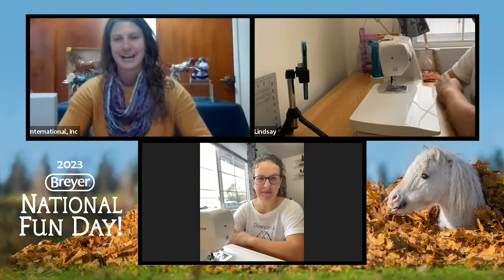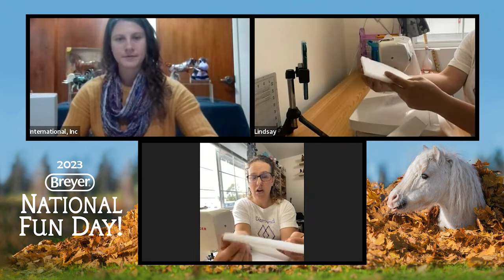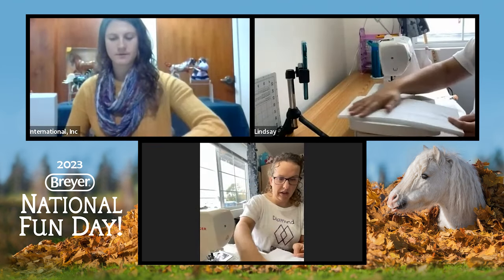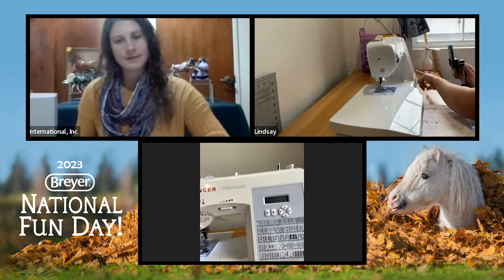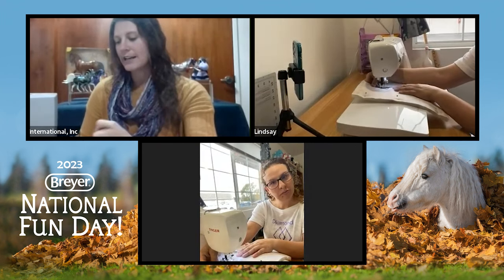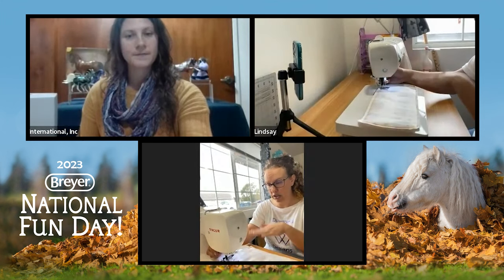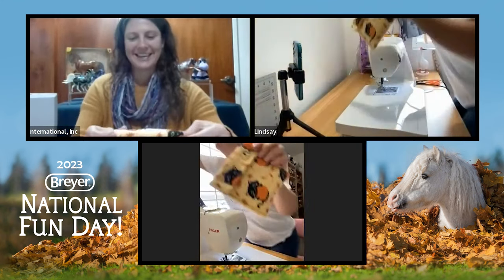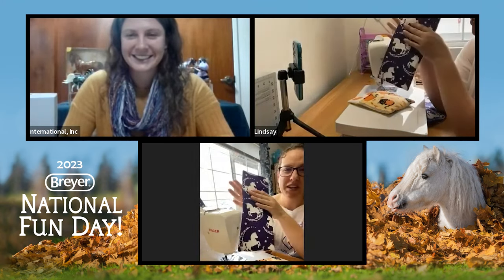🧵 Sewing Pony Pockets Workshop | BreyerFunDay | Breyer Model Horses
It’s important to keep your Breyer models safe when you’re on the move, and “pony pockets” are a great way to do so! These padded pouches are simple to sew and provide plenty of cushioning for models, whether they’re going into storage, showing in a model horse show, or visiting a friend’s herd for a playdate. Lindsay Diamond of Diamond Fibers and Fabrics walks you through how to sew a pony pocket for a Stablemates scale model.

This workshop was streamed live on October 14th, 2023 as part of Breyer's National Fun Day - hosted online and in-stores at Breyer retailers, our National Fun Day is a day to get creative and celebrate everything we love about horses!